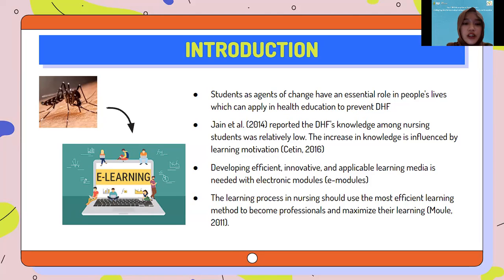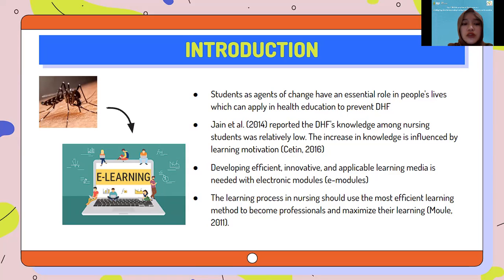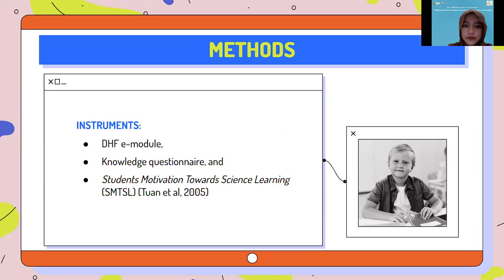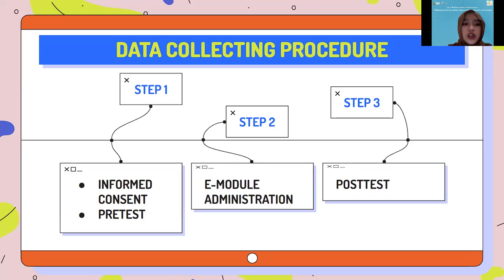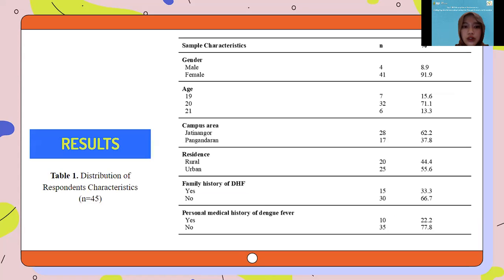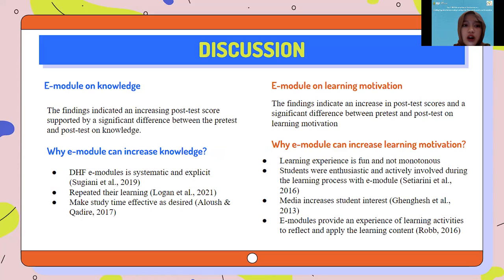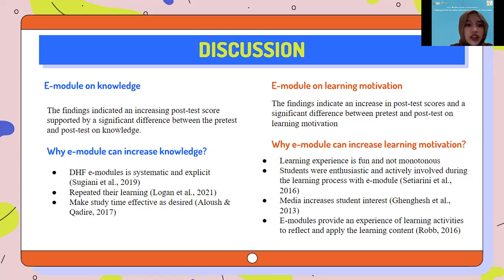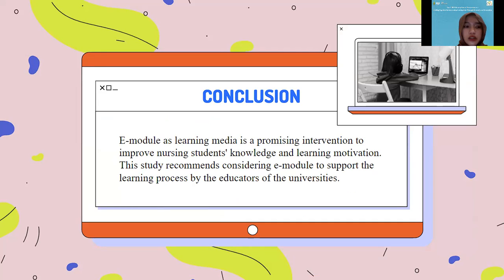1 7 Room 1 ORAL 028 Nurul Darmawulan Universitas Padjadjaran E Module DHF as media to increase know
Oral presentation Room 2207 (Room 1) on the 1st PhD Nursing Annual Conference - Faculty of Nursing Prince of Songkla University - Thailand, December 21, 2021